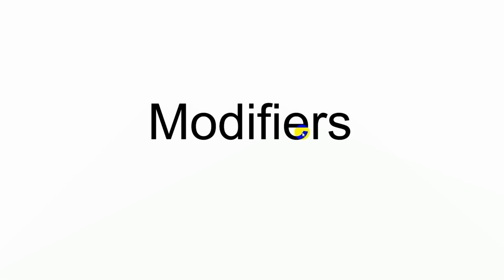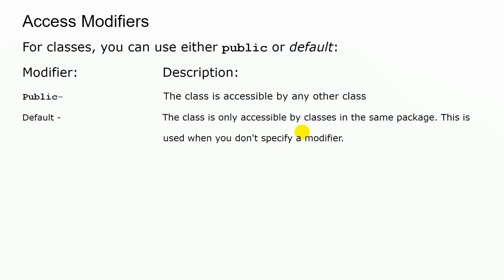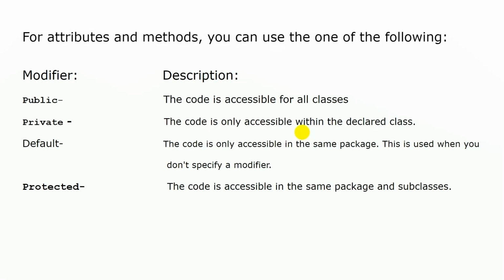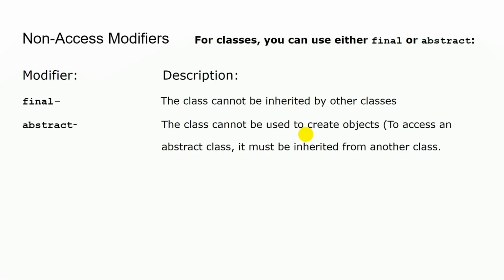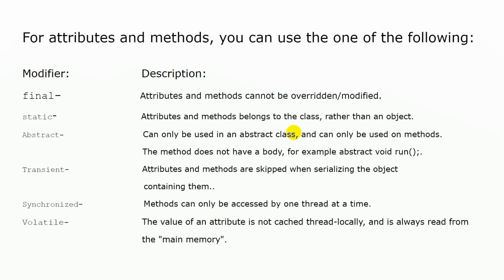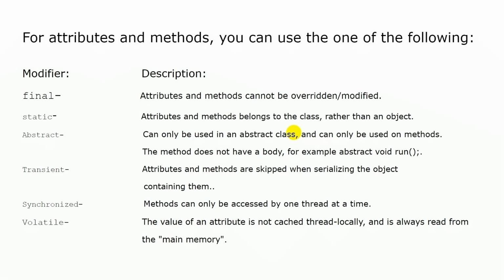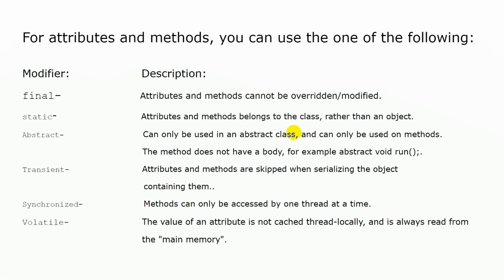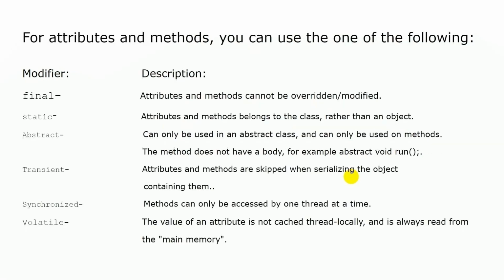Modifiers In Java Lesson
In this video I will teach you about Access Modifiers and Non-Access Modifiers in Java. Hope you learn a wonderful lesson from this video. Keep coding and you will do wonders.